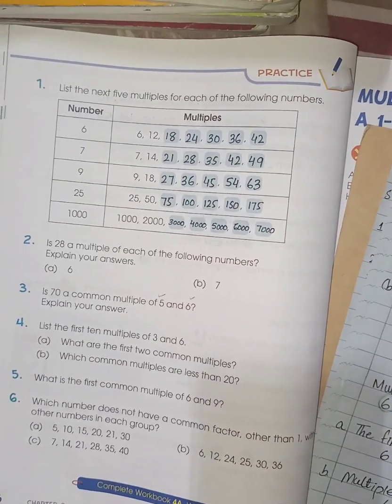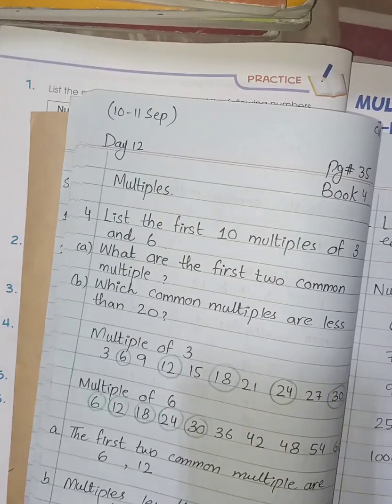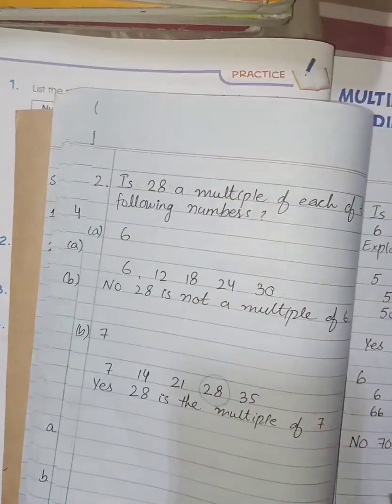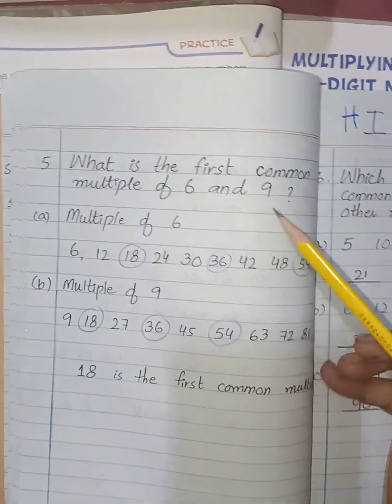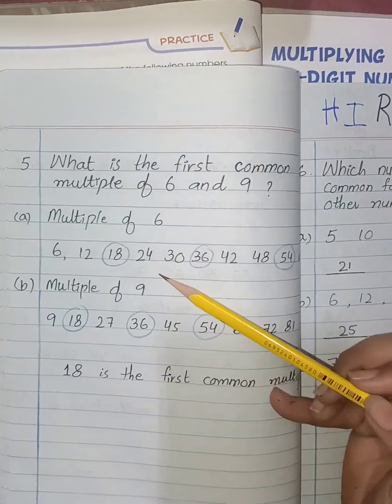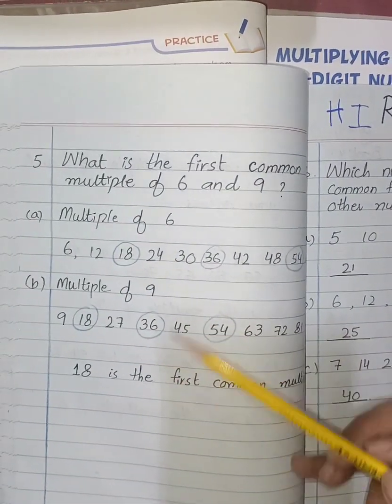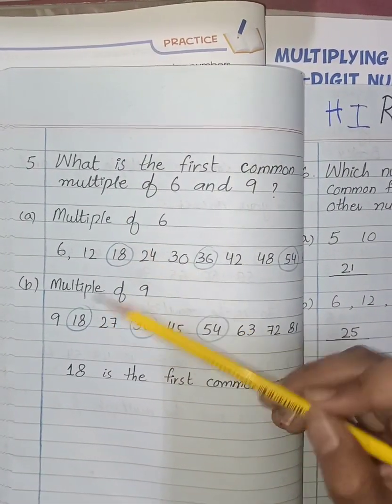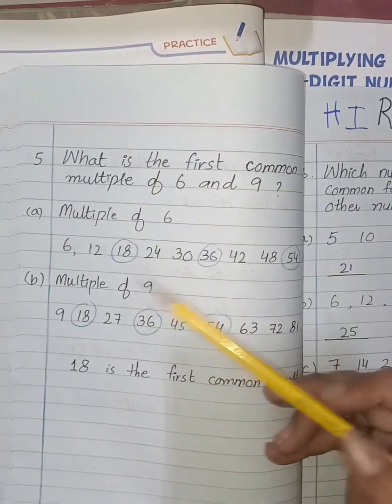Primary mathematics book 4 Chapter 2 page number 35